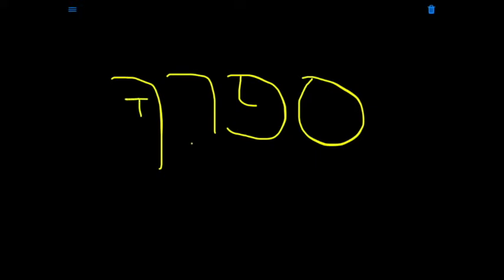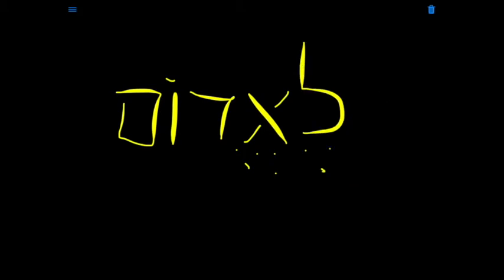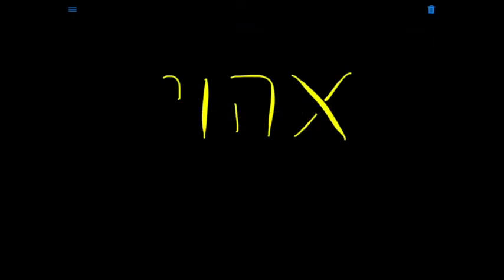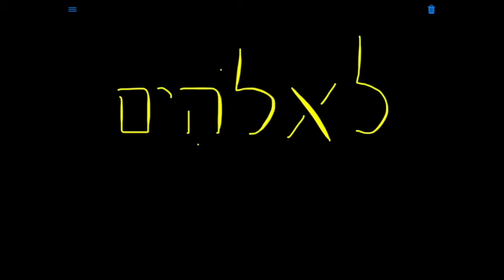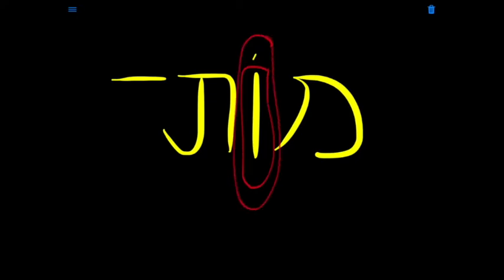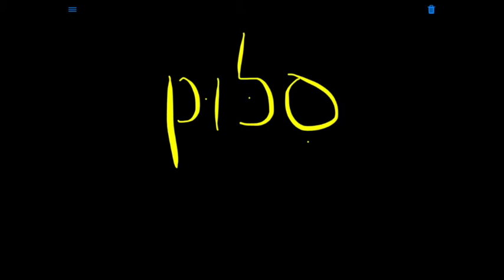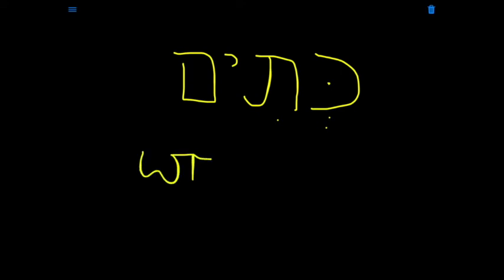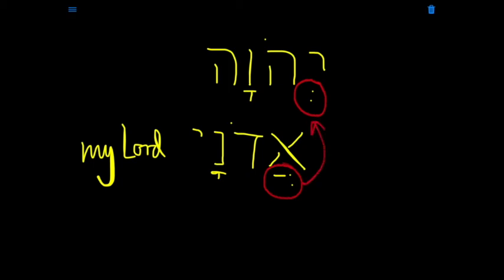Biblical Hebrew for the Common Era Lesson 9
In this last of the preparatory videos we take a look at these subjects:
- two Shewas together
- Mappiq and Rapheh
- quiescent letters
- gutteral letters
- Silluq and Athnah
- Kethibh and Qere